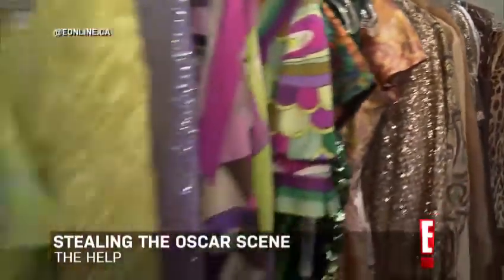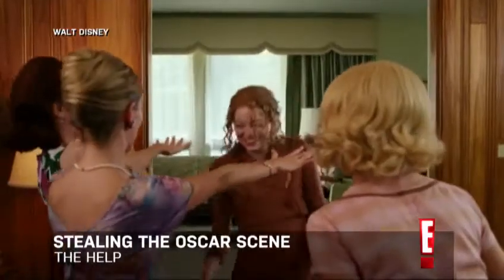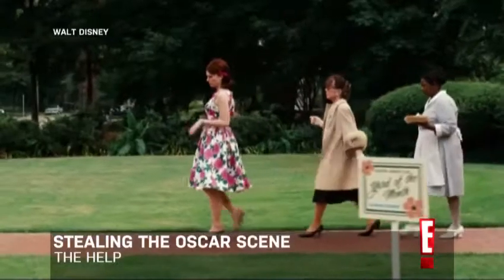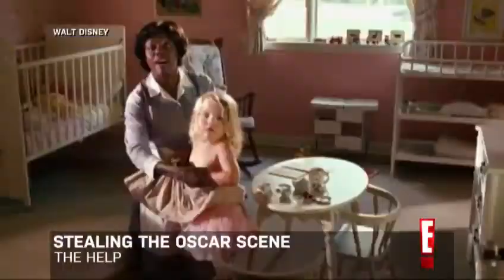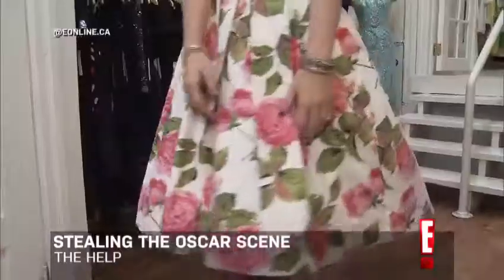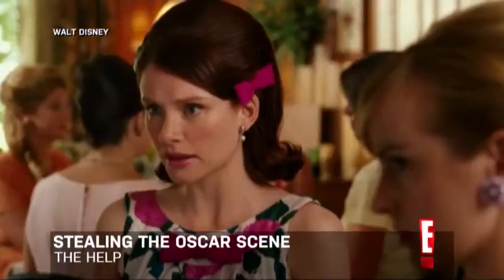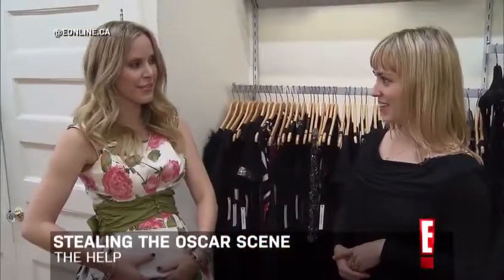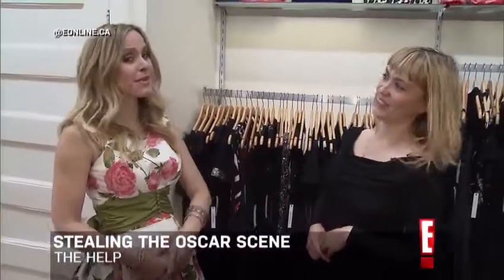Steal a scene from 'The Help' with Leah Miller at The Cat's Meow.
Leah Miller shops for a look out of the movie The Help. Filmed at The Cat's Meow vintage Toronto.